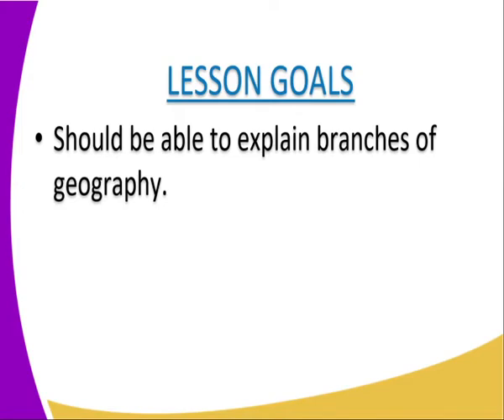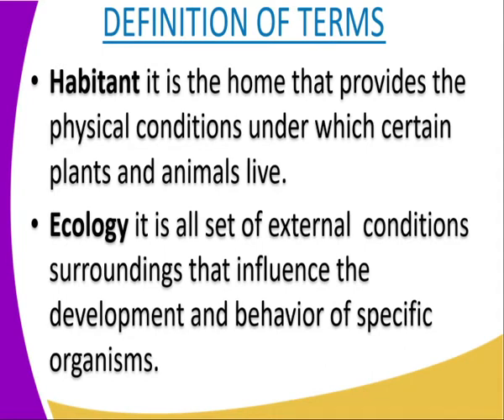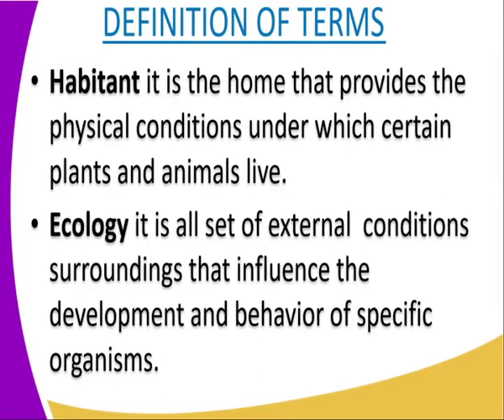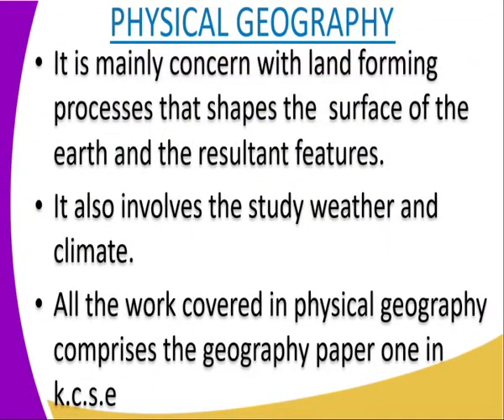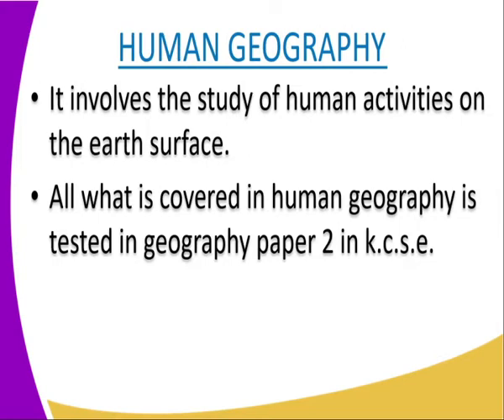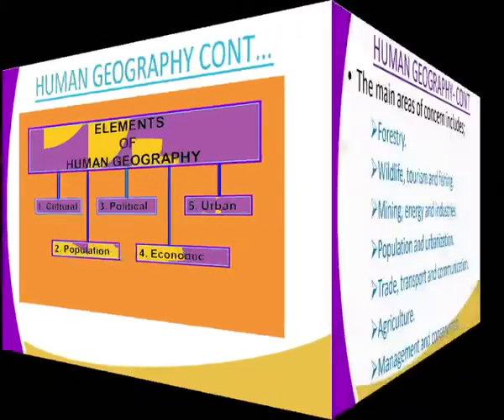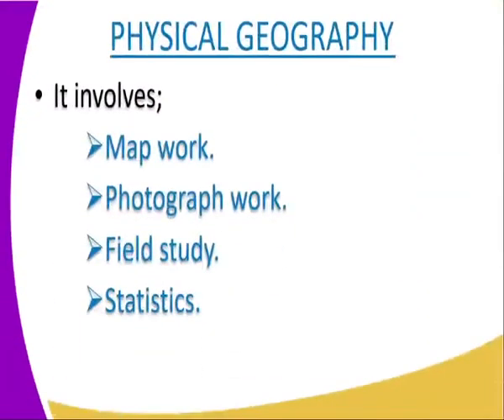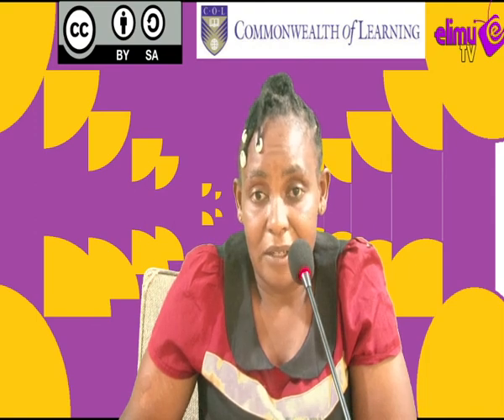Geography form 1 introduction to geography cont lesson 2